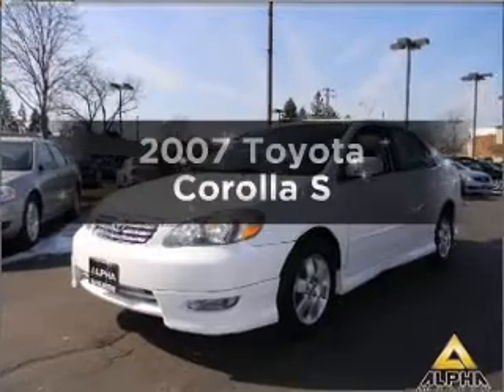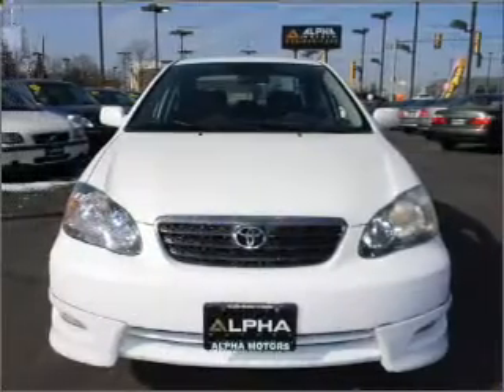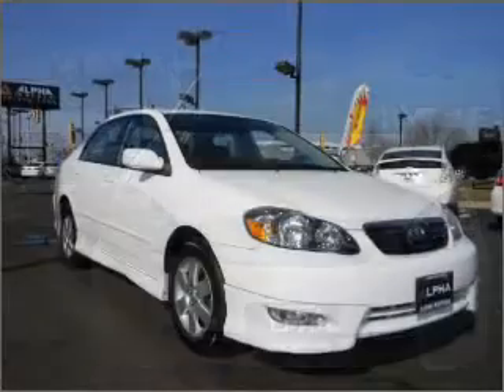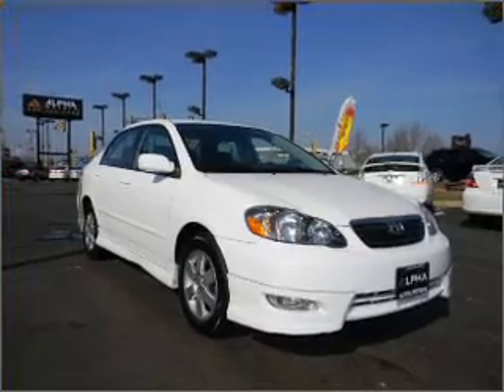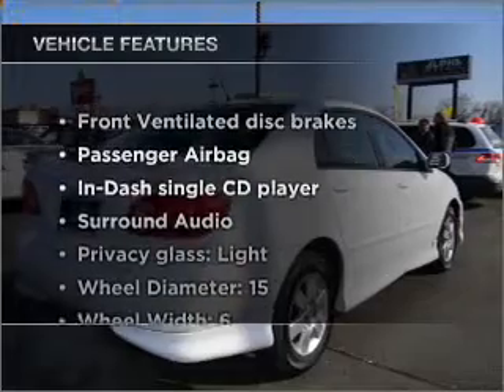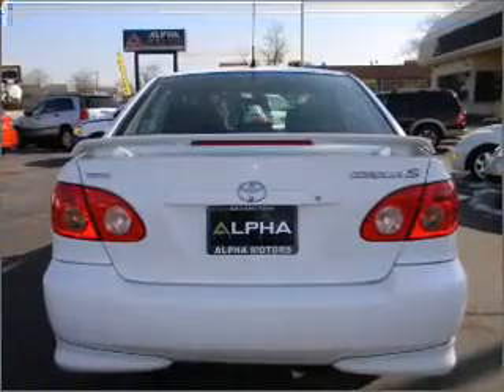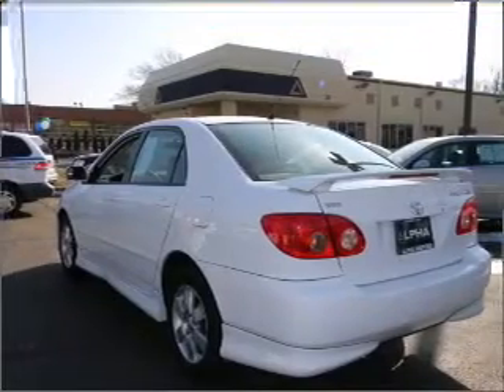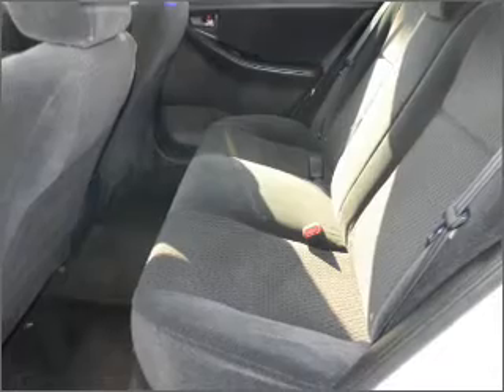2007 Toyota Corolla - Westmont IL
Year: 2007
Make: Toyota
Model: Corolla
Trim: S
Engine: 1.8 liter inline 4 cylinder 16 valve
Transmission:
Color: White
Mileage: 82210
Address:
311 East Ogden Ave